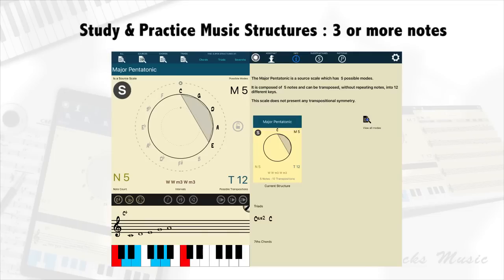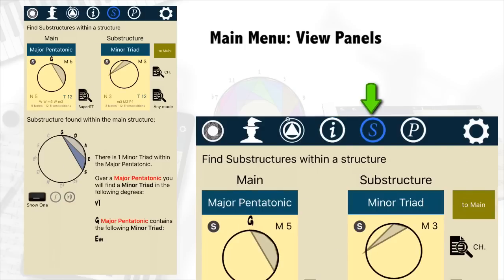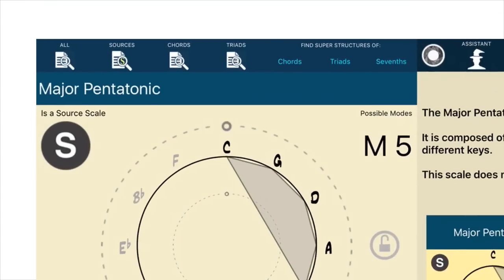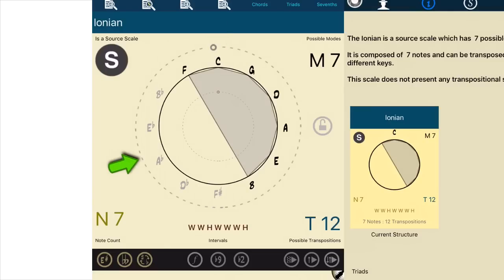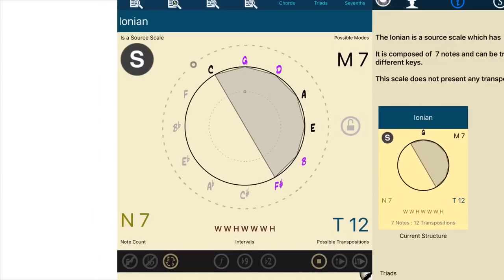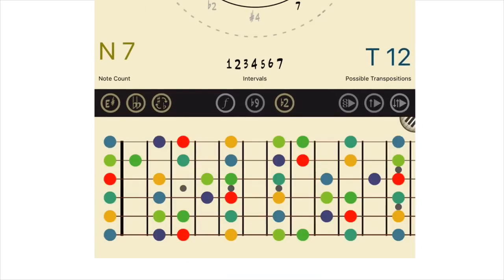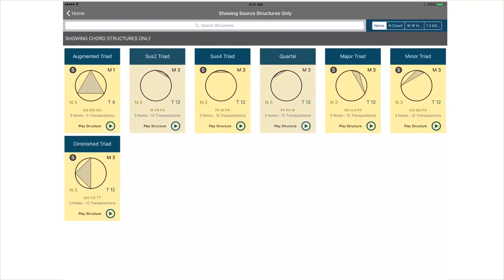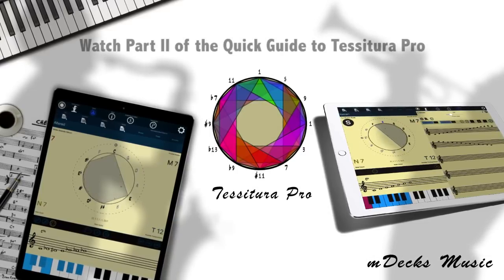Advanced Scales and Modes #1. Tessitura Pro Quick Guide Part I. Music Education Video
The world of scales and modes just got more interesting!!!

This is part one of the quick guide for first time users of Tessitura Pro.

Tessitura Pro for Mac OS X is also available on the Mac App Store:

You can use Tessitura Pro with any instrument. Piano, Guitar, Saxophone, Trumpet, etc.

List of Source Scales in Tessitura Pro (as of version 1.8)
Ionian =  Major
Melodic Minor
Harmonic Minor
Augmented Triad
Diminished 7th
Whole Tone Scale
Chromatic Scale
Half Diminished
Messiaen Inverse III Truncated
Messiaen V Truncated
Messiaen III Inverse
Messiaen V
Messiaen II Truncated
Messiaen VI
Messiaen IV
Messiaen VII
Major Triad
Minor Triad
Sus4 Triad
Diminished Triad
Maj7
Min7
Min7b5
Dom7
Aug7
Major Pentatonic
Blues Scale
Raga Neelangi India
Dom7b5
Major Blues Scale
Dominant Bebop
Major Bebop
7sus4
Minor Maj7
Aug Maj7
Harmonic Major
Neapolitan = Jazz Minor b2 =  Neapolitan Minor
Neapolitan Minor
Double Harmonic Major = Byzantine =  Arabic =  Gipsy major
Enigmatic
and more...